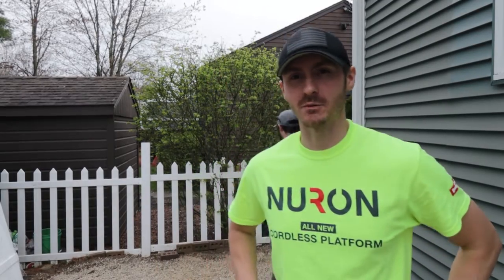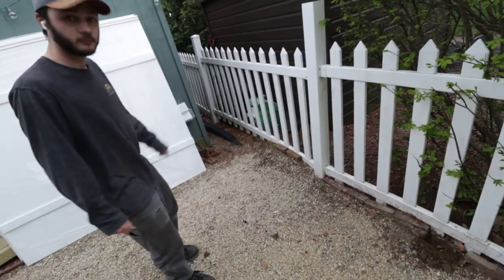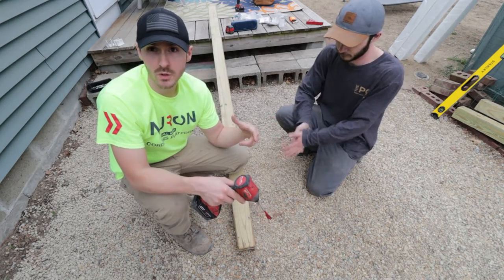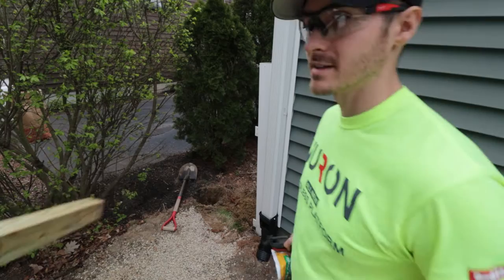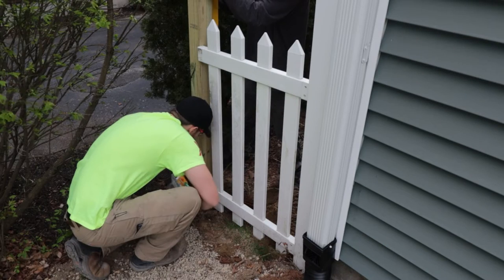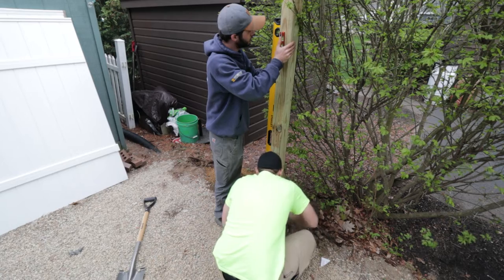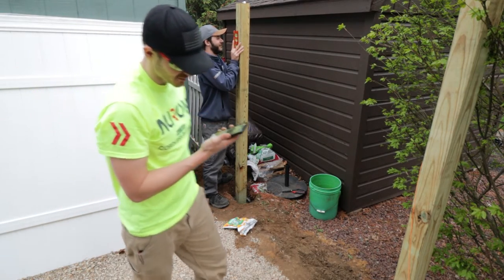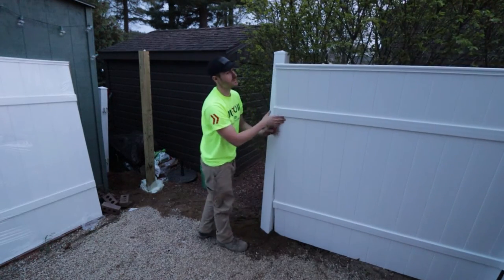Installing Fence Posts With Sika PostFix Foam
In this episode of Down to the Frame, Zach and Sam install a pvc fence with wooden fence posts set in foam! The product is call Sika PostFix and it claims to be a concrete replacement.

Consider supporting us!